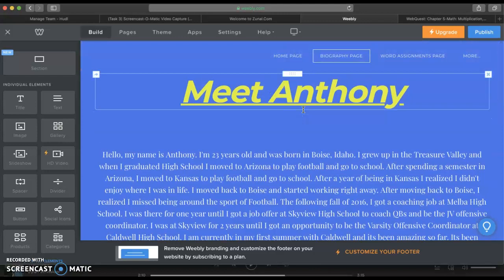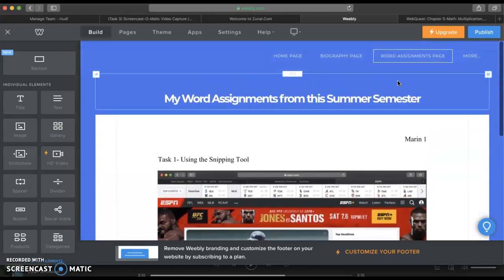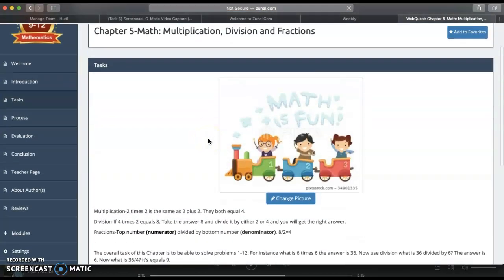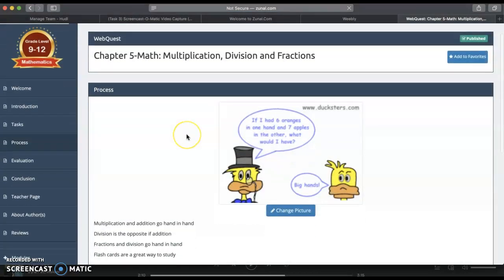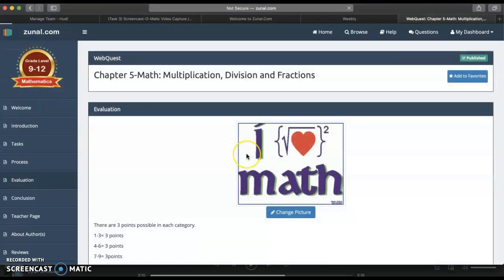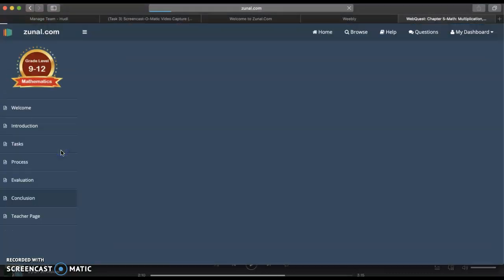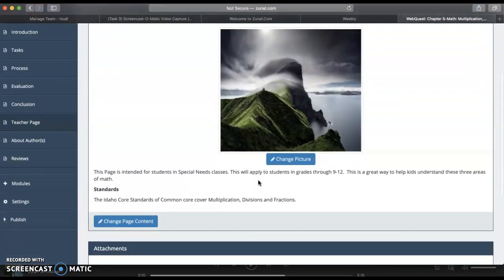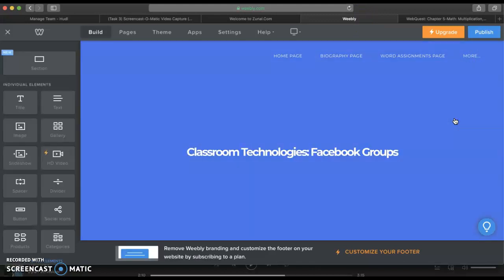Screencast-0-Matic Anthony Marin